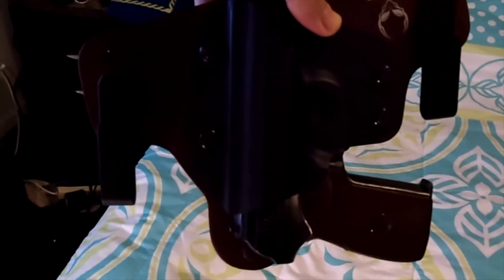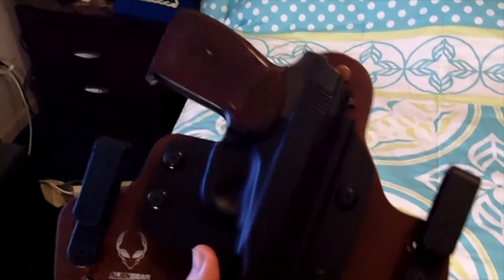Alien Gear Holster for Makarov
I am sharing my new Alien Gear Holster form my Makarov Pistol. all info available on the Alien Gear Website.